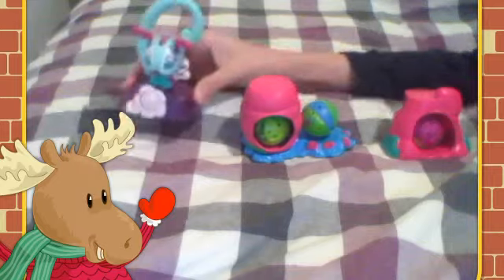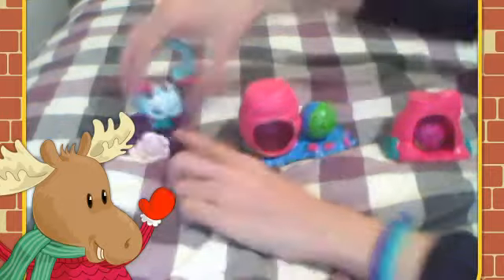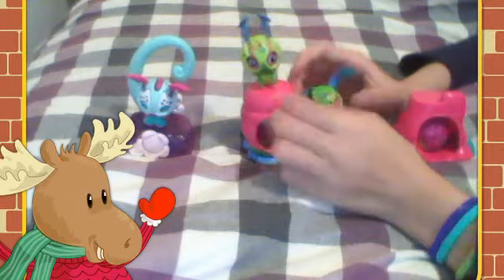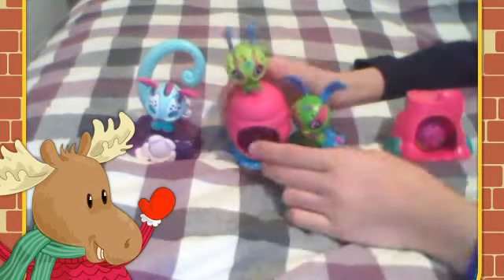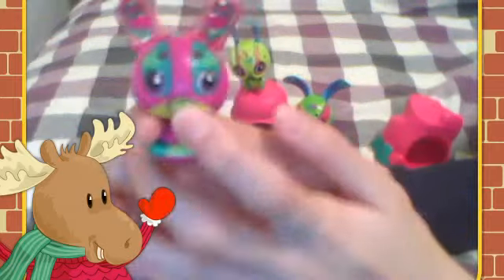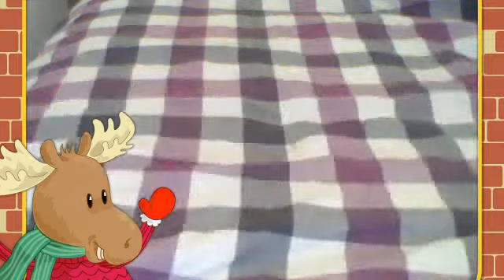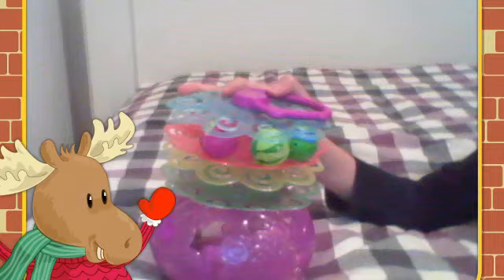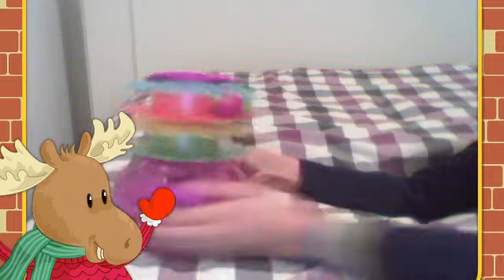my zoobles! i love them